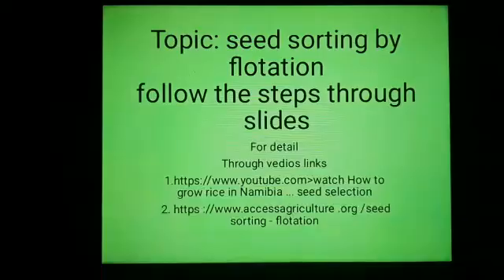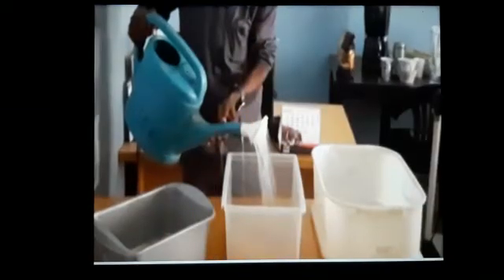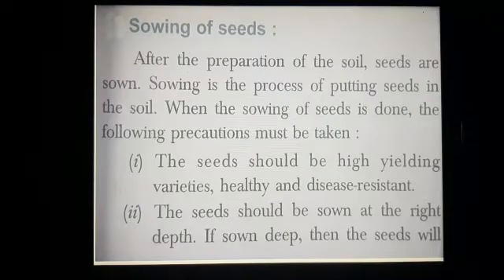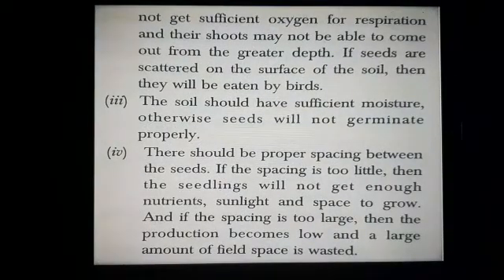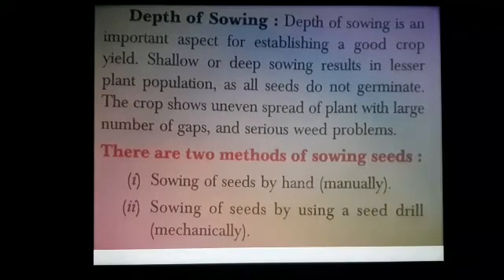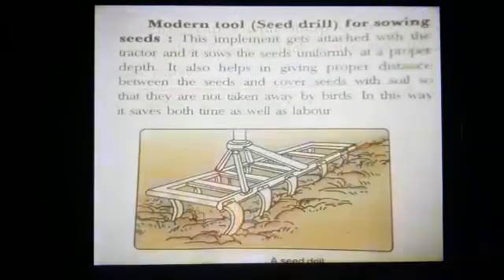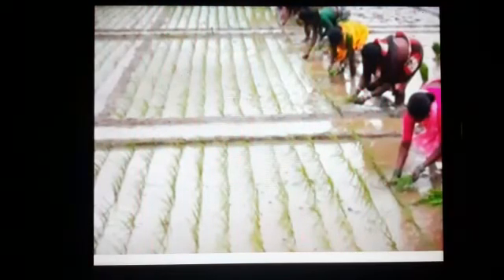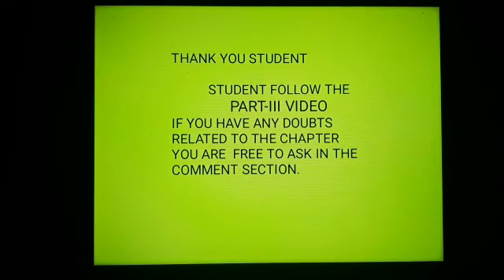Class VIII. Ch 1 Crop Production and Management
Ch 1 Crop Production and Management